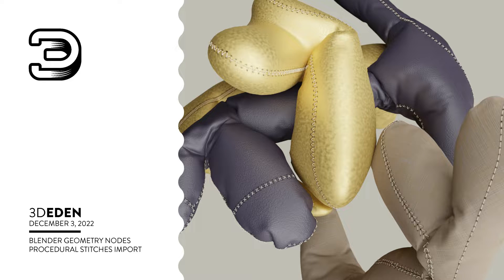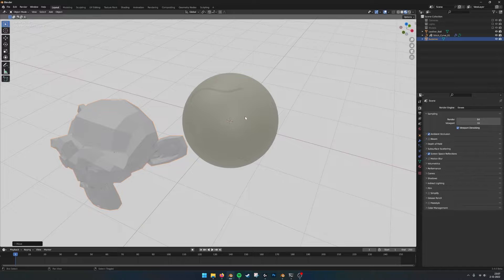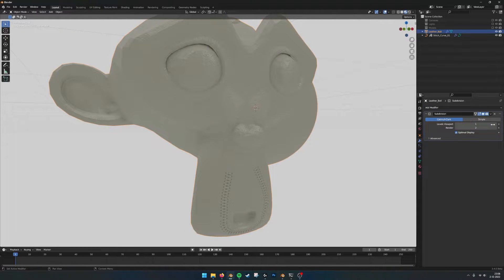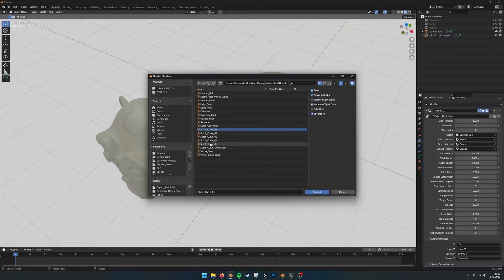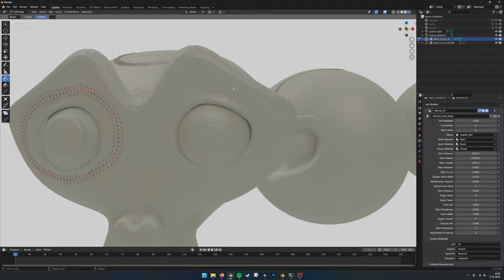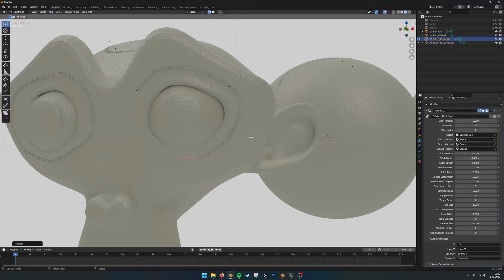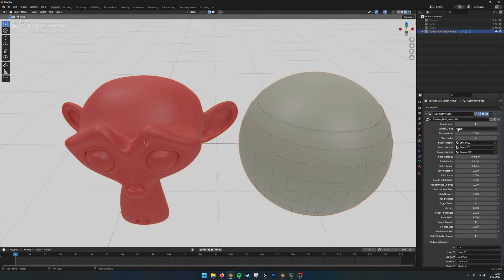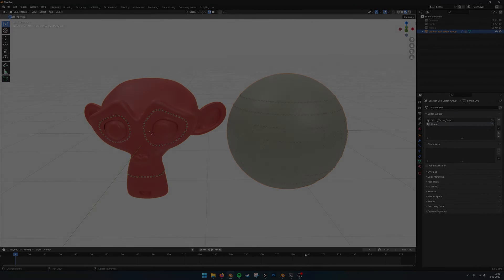Blender, Procedural Stitches Import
VERSION 2.0 HAS NOW BEEN RELEASED
There are now two methods for adding stitches, drawing curves on your object and creating a vertex group on your mesh to be converted to a stitch line.
Also a simulation setup was added to see the stitches animated on a piece of cloth. Nodegroups for these methods where simplified and baking parameters where added.